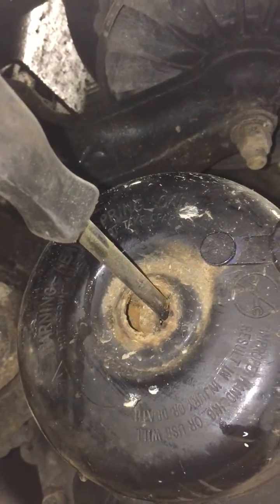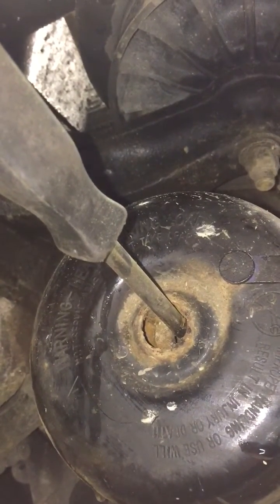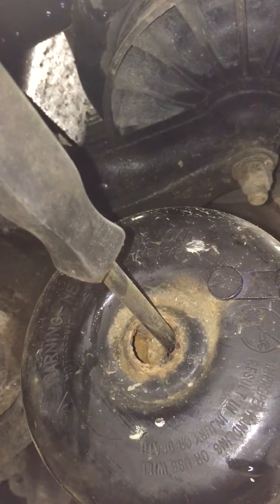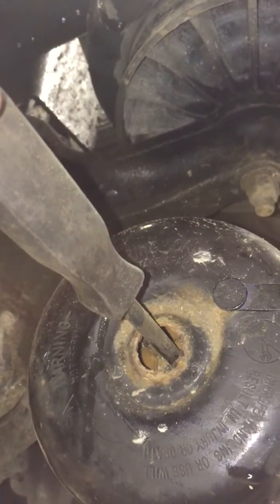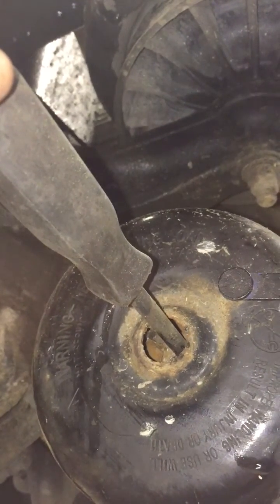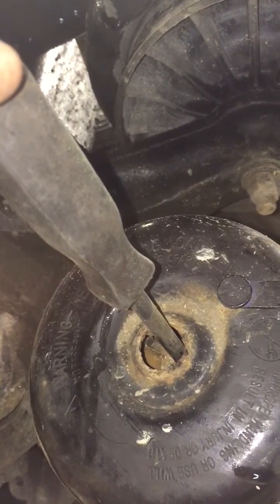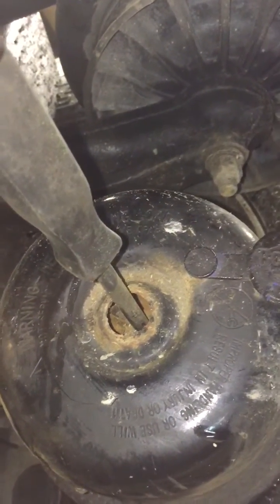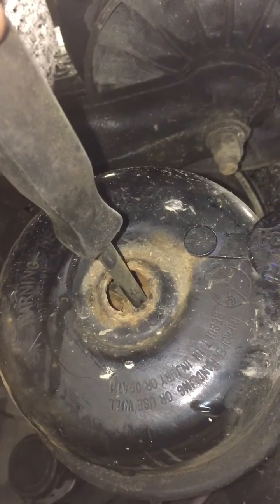How to test the parking spring in an air brake can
Broken springs prevent the brakes from holding while mechanically parked. Here is an example why. The air pressure times the can size will equal the springs holding capacity.